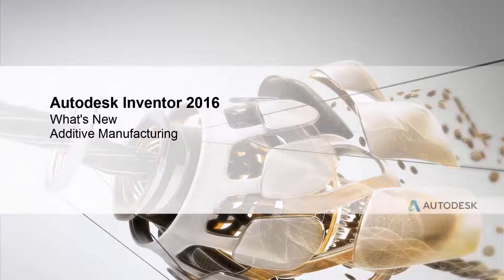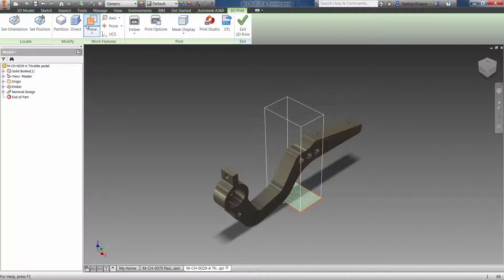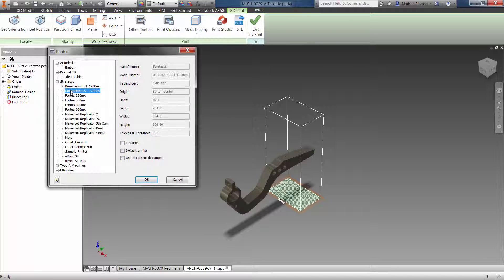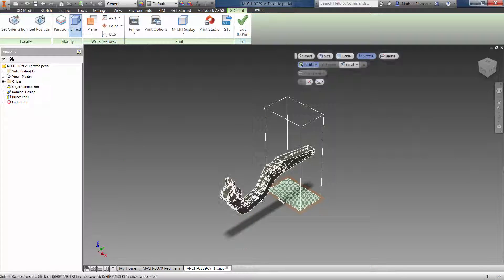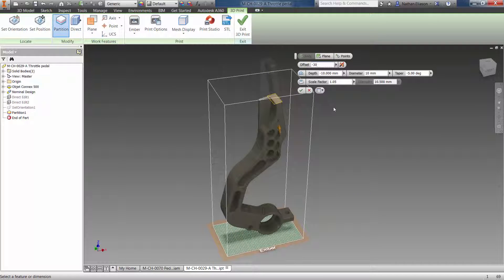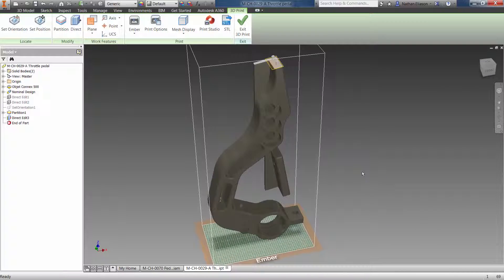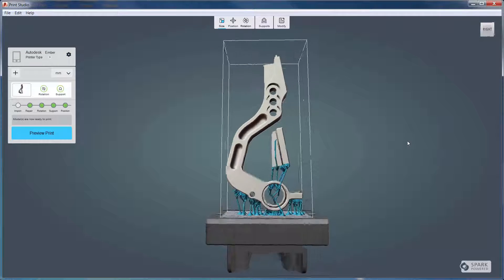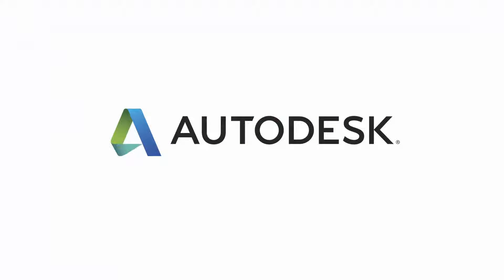Additive Manufacturing in Inventor